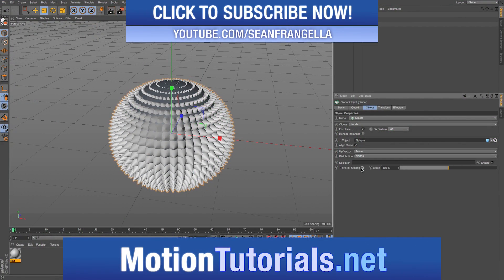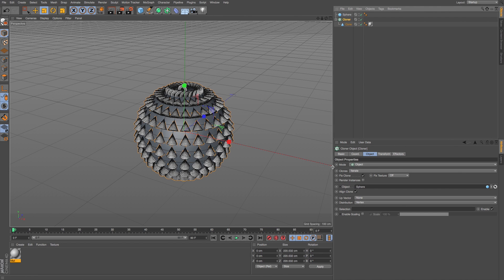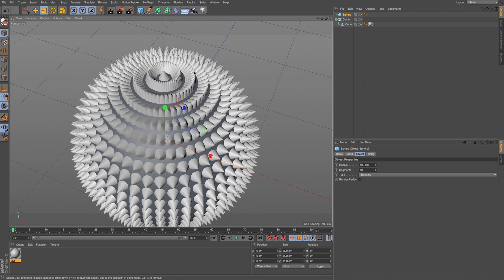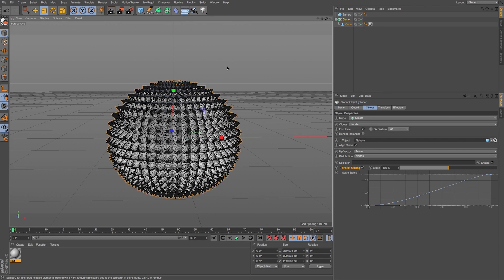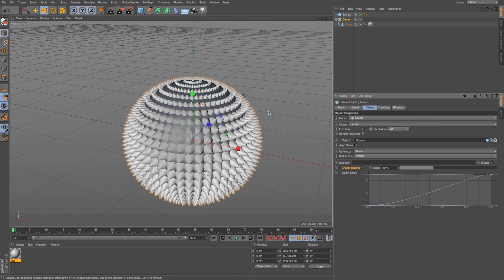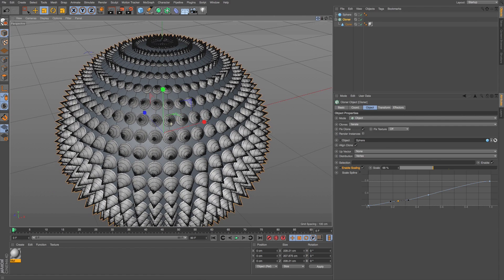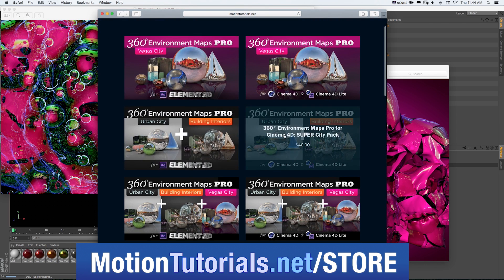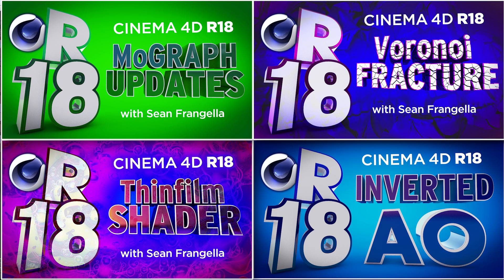Cinema 4D R18 - MoGraph Cloner Scaling - New MoGraph Animation Feature Tutorial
In This Cinema 4D R18 tutorial video, learn about an update to the MoGraph Cloner Animation system, the new MoGraph Scaling system. With C4D R18 Mograph Scaling, you can adjust the scale at which clones are applied in different cloner modes using a slider and spline. With MoGraph scaling in Cinema 4D R18, you can automatically scale down different clones in smaller areas of a cloner set to Object Mode, as well as fully customize the scaling across various 3D surfaces. This new feature and updates in Cinema 4D R18  are just a few of many updates for C4D R18, available in 2016.

There are also additional updates to Cinema 4D R18 including the Material updates with the ThinFilm Shader and Parallax Bump Mapping, Inverted Ambient Occlusion, the new Shadow Catcher materials, MoGraph updates, new effectors, and more! To learn about other updates to Cinema 4D R18, be sure to check out

To learn about the new MoGraph Animation Features for Cinema 4D R18 individually, check out these videos: